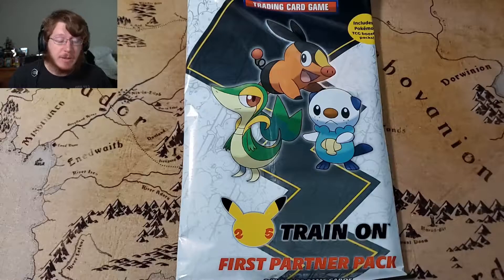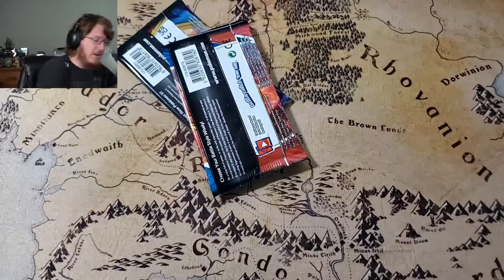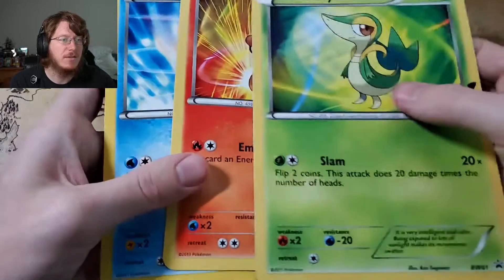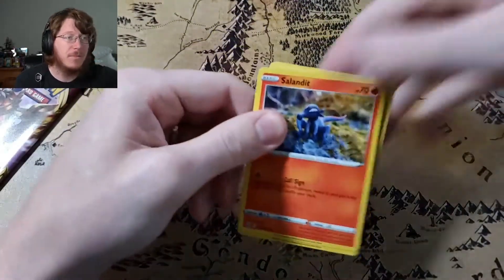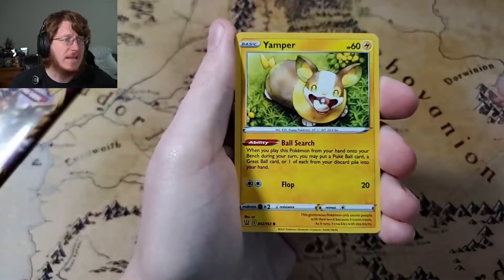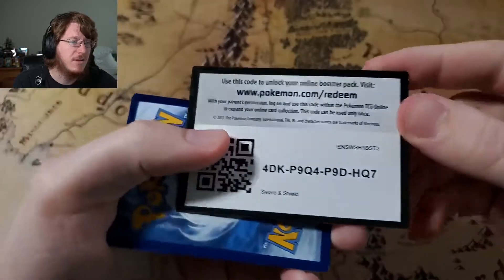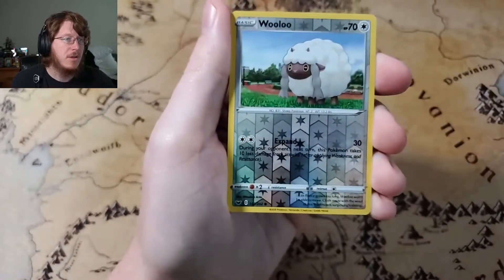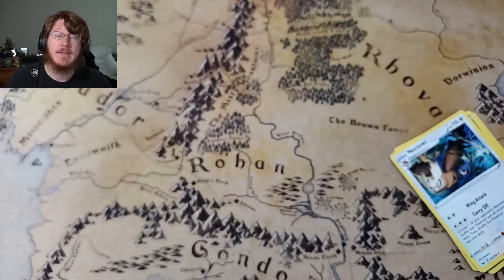Pokémon Unova First Partner Pack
Hello everyone! In this video, we open up the Unova region's First Partner Pack.